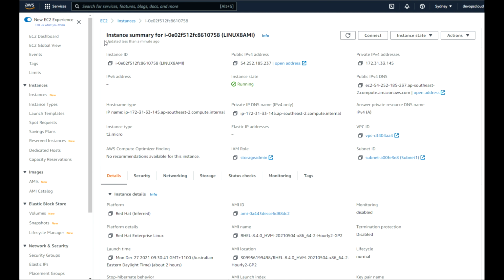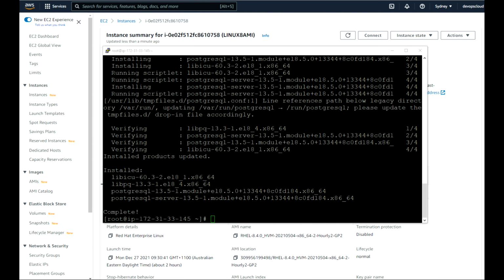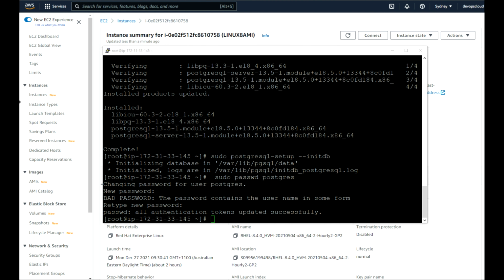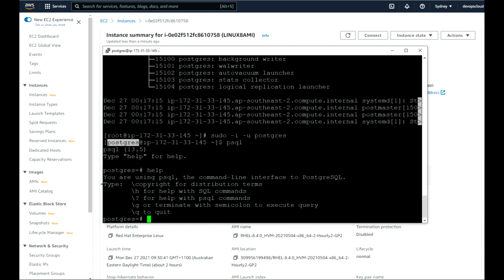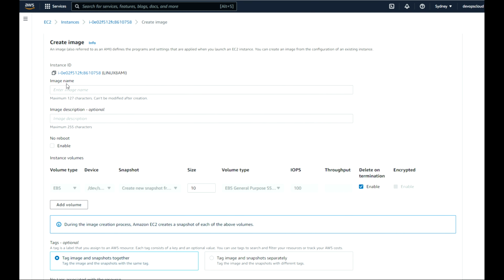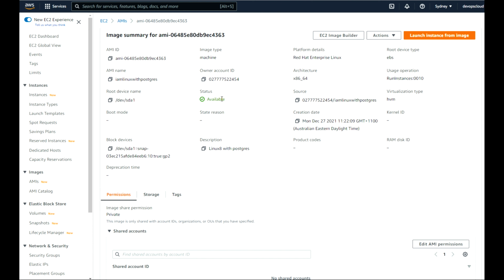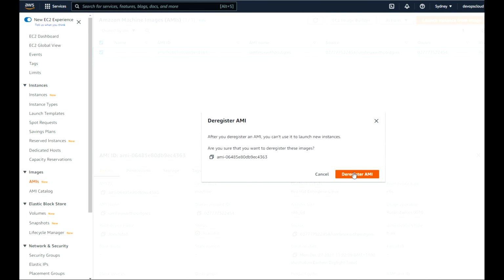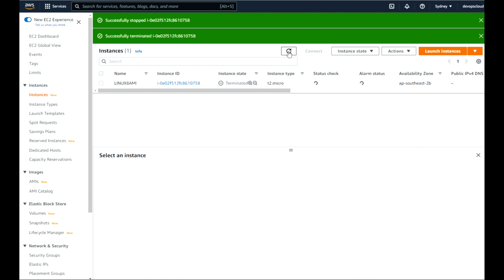Create/Deploy an AWS Machine Image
An Amazon Machine Image (AMI) provides the information required to launch an instance. In this video we will go through to create your own AMI.